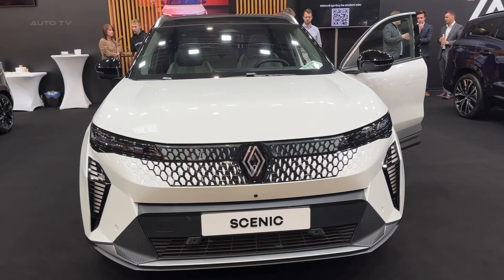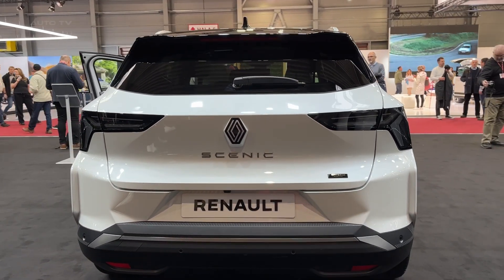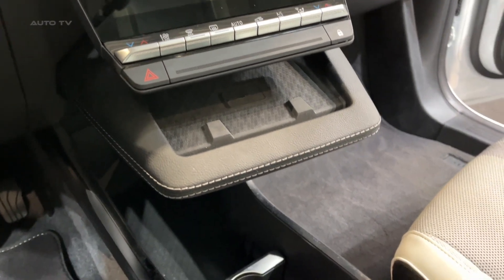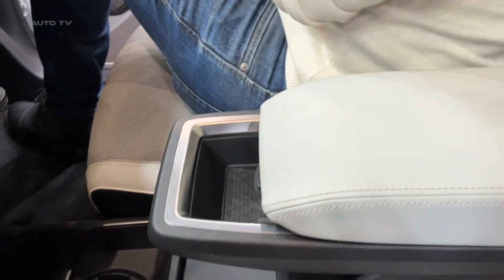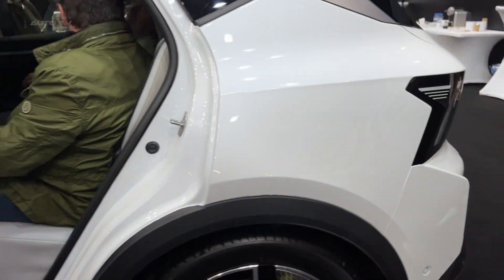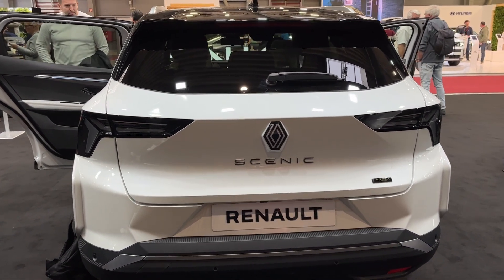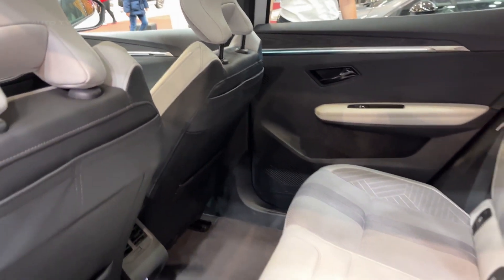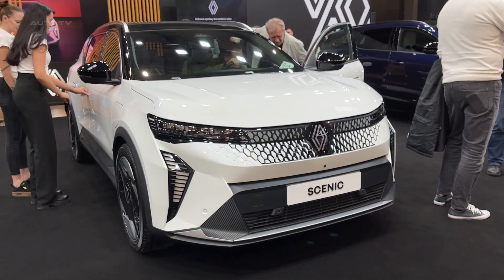All NEW Renault SCENIC E-TECH Electric 2024 - FIRST LOOK interior, exterior, PRACTICALITY Top Range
The all-new Renault Scenic E-TECH Electric is a groundbreaking vehicle that aims to redefine the concept of a family car. As part of Renault's new generation of electric vehicles, this model is designed to cater to the evolving needs of families, offering them the freedom and safety they desire. The vehicle is a part of Renault's Renaulution strategic plan, which focuses on sustainability, safety, and inclusion.

The Scenic has a rich history, having been in the market for 27 years. It was the first compact MPV in European automotive history and has continually adapted to the changing needs and aspirations of families. The new Scenic E-TECH Electric retains its family-friendly DNA while also boasting an all-electric powertrain and a remarkable 620-km-plus WLTP range. It aims to be the primary vehicle for families, suitable for long journeys and holidays.

Built on the CMF-EV platform developed by the Alliance, the vehicle's design is both bold and practical. Despite its small footprint, it offers record-breaking roominess, thanks to its compact battery that supplies up to 87 kWh. The motor delivers up to 160 kW, equivalent to 220 hp, ensuring the car is agile and lively for every drive. The interior is designed for comfort, with plenty of room for passengers and luggage.

One of the standout features is the OpenR Link multimedia system, which comes with more than 50 apps to enhance the driving experience. The vehicle also features a signature sound sequence created in collaboration with composer Jean-Michel Jarre. Adding to its appeal, the Scenic E-TECH Electric will be the first in Renault’s lineup to include the Esprit Alpine trim, providing a sporty edge.

The vehicle is manufactured at the ElectriCity plant in Douai, France, and is set to hit the market at the beginning of 2024. It represents Renault's commitment to building a next-generation automotive company that focuses on responsible and safer mobility. The fifth generation of the Scenic is a testament to Renault's vision of smarter consumption and more responsible production.

Renault aims to be a tech-centered company that creates economic, environmental, and social value. The company has set ambitious goals for carbon neutrality in Europe by 2040 and worldwide by 2050. The Scenic E-TECH Electric is a pioneer in decarbonization and was showcased at the 2022 ChangeNOW Summit.

The vehicle is assembled in France and uses a motor also made in the country. Up to 24% of the materials used in the vehicle are recycled, and 90% of its mass, including the battery, is recyclable. This aligns with Renault's commitment to sustainable development and safety.

Fabrice Cambolive, the CEO of the Renault brand, describes the Scenic E-TECH Electric as an all-rounder electric car designed with sustainability at its core. It offers outstanding interior space while remaining compact and features state-of-the-art connectivity.

Gilles Vidal, VP Design at Renault, adds that the vehicle is designed for efficiency, accessibility, and sustainable integration into the environment. Its design language is generous and humanistic, projecting the car into the modern and connected world.